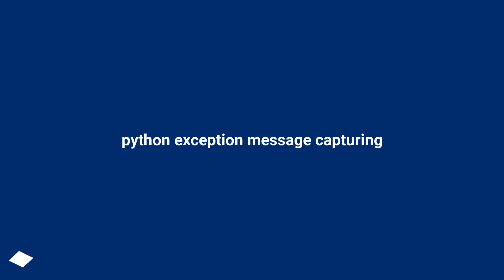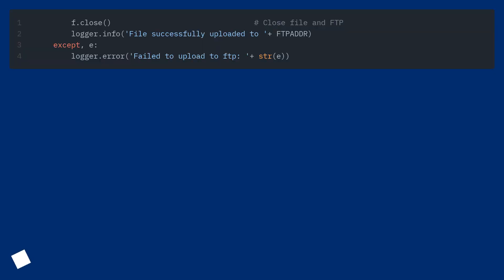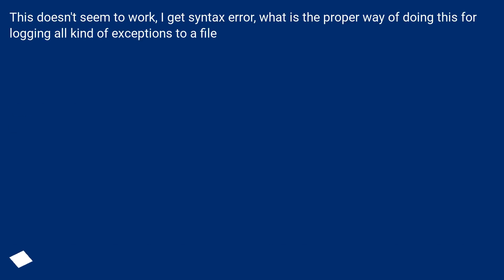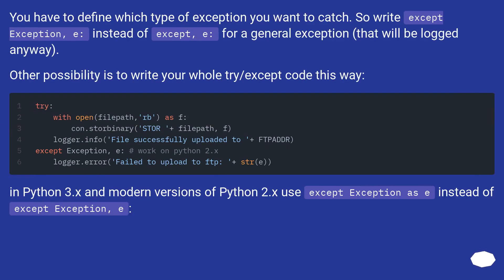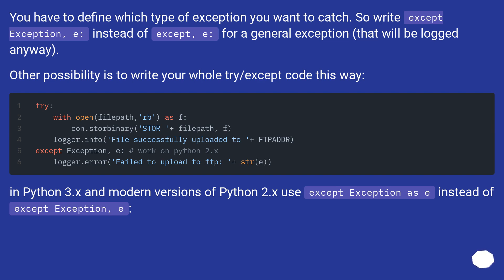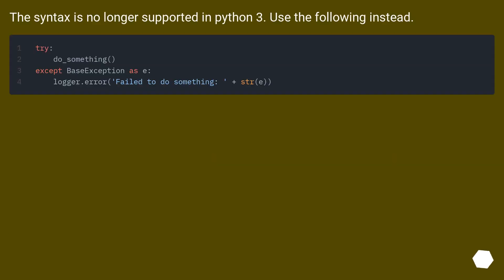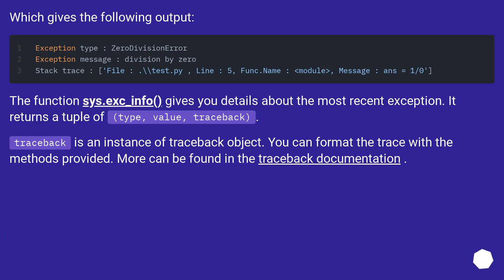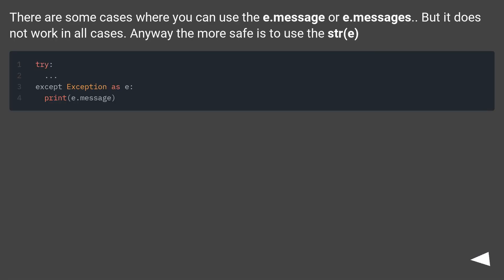python exception message capturing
Chapters
00:00 Question
00:46 Accepted answer (Score 1105)
01:39 Answer 2 (Score 366)
01:57 Answer 3 (Score 88)
03:09 Answer 4 (Score 59)
03:31 Thank you